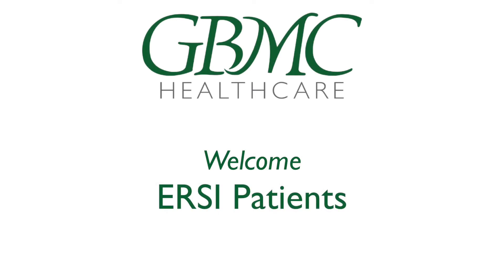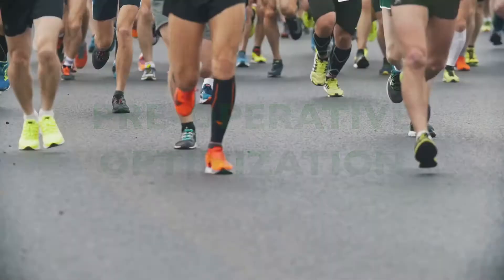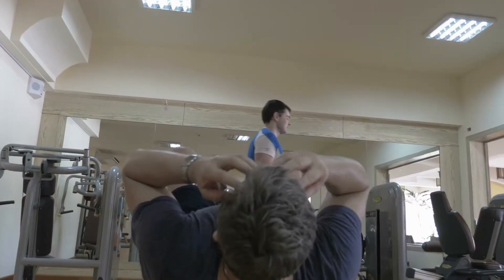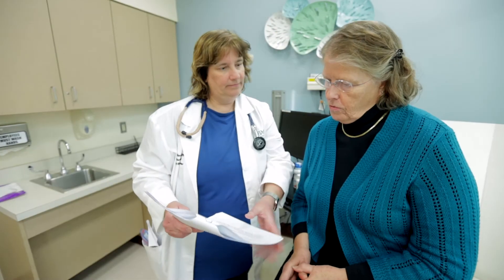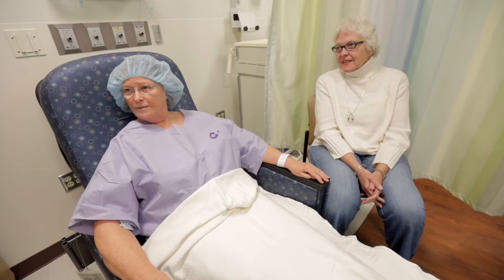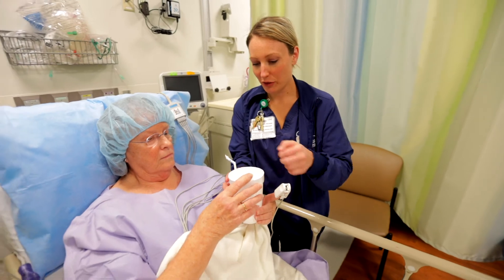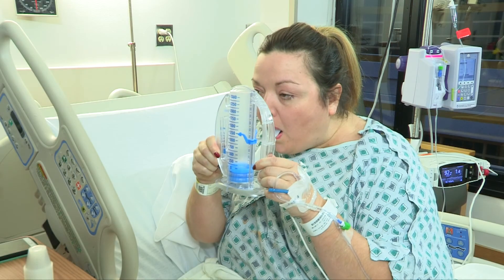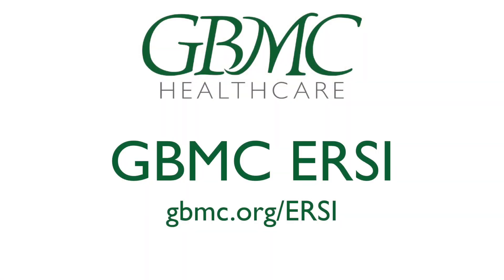Enhanced Recovery Surgical Innovation - ERSI at GBMC HealthCare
GBMC’s Enhanced Recovery Surgical Innovation (ERSI) program is designed to achieve early recovery after surgical procedures. The program uses innovative surgical techniques & interventions to manage pain, improve patient safety, enhance quality of care & reduce complications/length of stay.